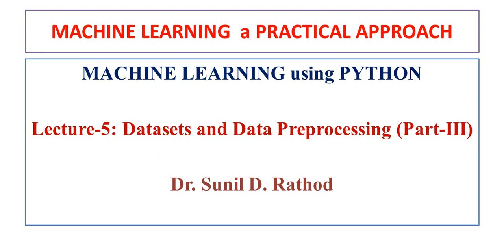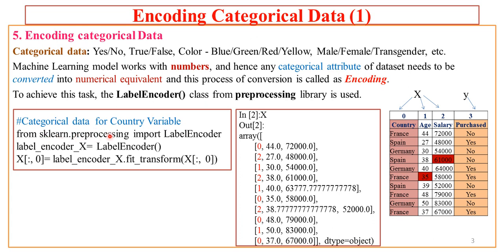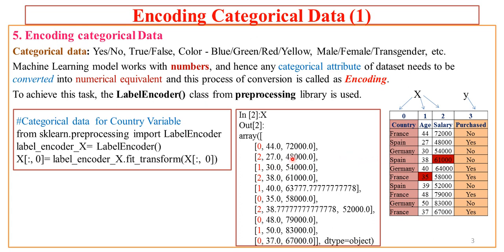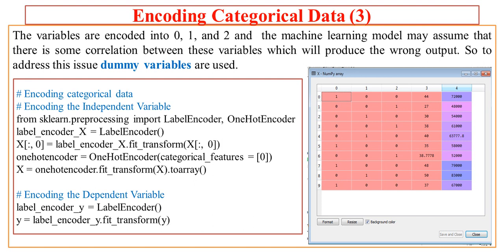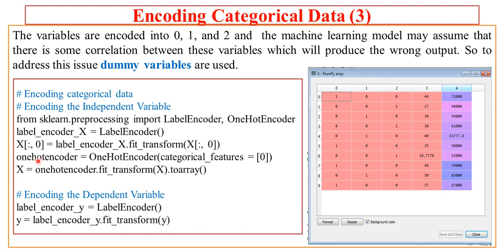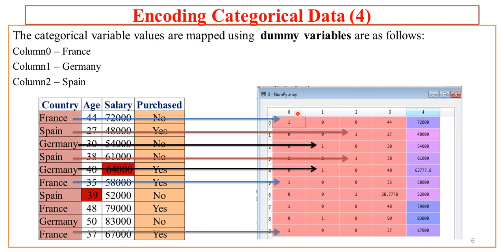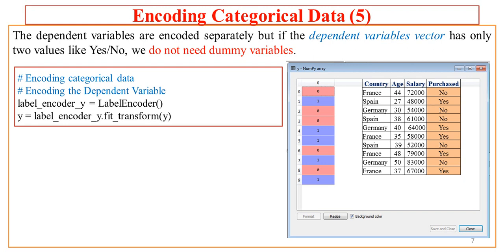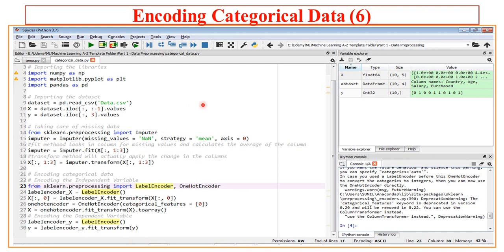5. MACHINE LEARNING a PRACTICAL APPROACH- Encoding Categorical Data by Sunil Sir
Encoding Categorical Data